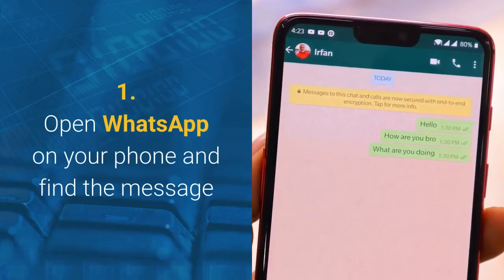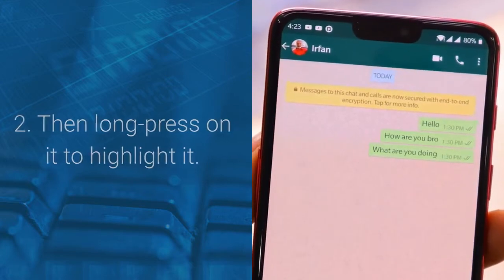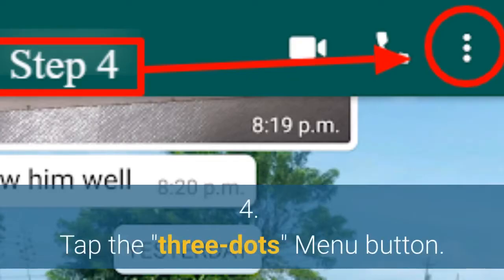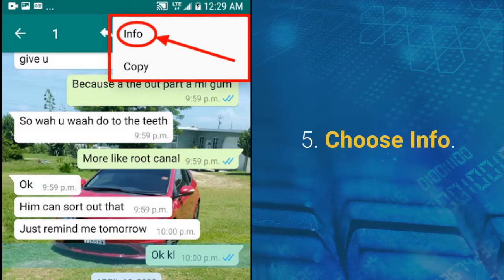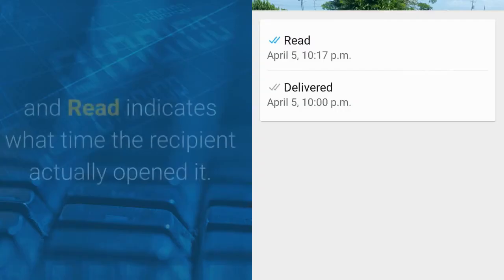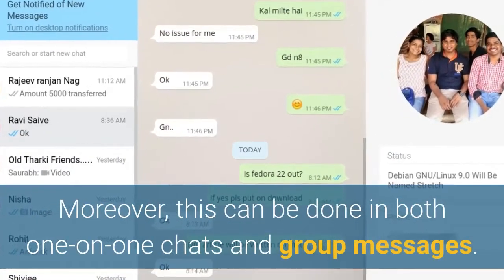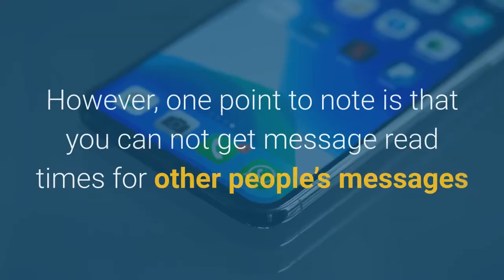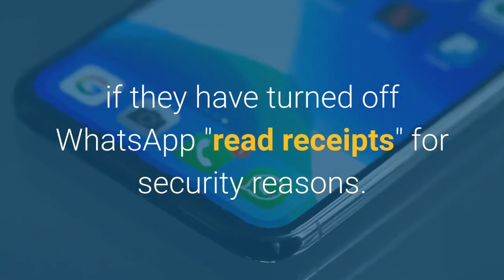See The Exact Time When Your WhatsApp Message Was Read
to create videos like the one you just watched? TRY IT FOR FREE!

This is a  feature only a few  WhatsApp users know about. It is very easy and simple to see the time when your WhatsApp message was read, thanks to the checkmarks alongside every message.

Steps on how to See The Exact Time When Your WhatsApp Message Was Read
WhatsApp Message Info Web.

💥 Want to create videos like the one you just watched? TO TRY IT FREE!

In order to view the time when your WhatsApp message was read follow the Steps below:

1.Open WhatsApp on your phone and find the message that you are  interested in knowing the time details

2. Then long-press on it.

3. After doing this,  you should see some new icons appear along the top bar.

4. Tap the three-dot Menu buttons a pop up will appear with two options to choose, they are info and copy.

Step 5. Choose Info.

-This will display the Delivered and Read times for your message.

–Delivered is when your message arrived on your contact’s device and Read indicates when (time) the recipient actually opened it.

Moreover, this can be done in both one-on-one chats and group messages. When in group chats, you can see the delivered and read timestamps for each individual.